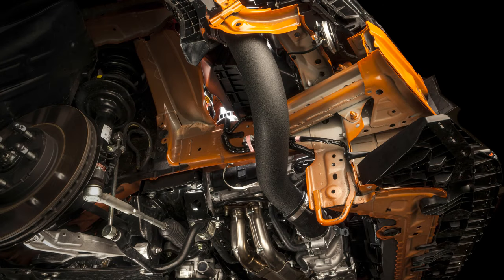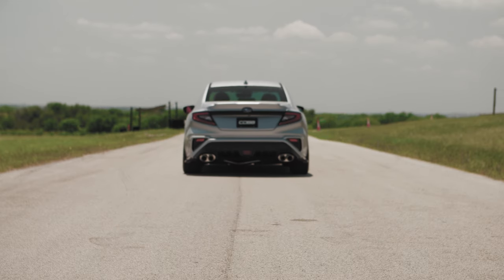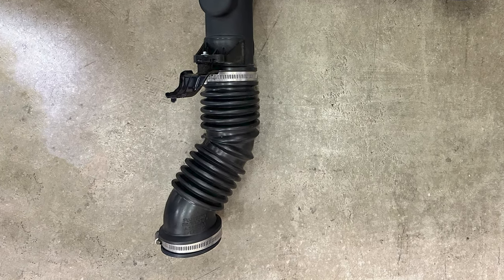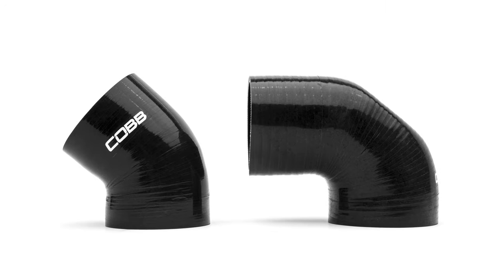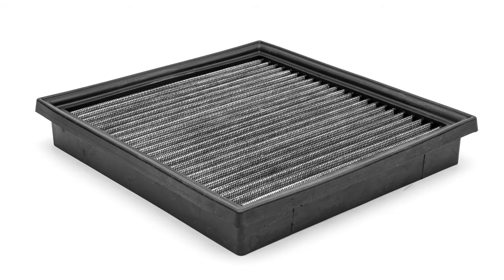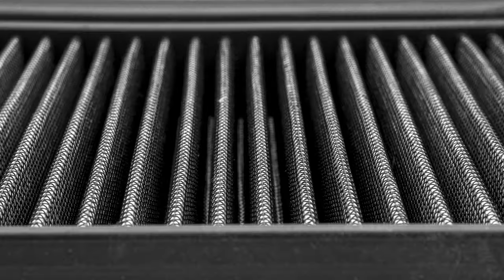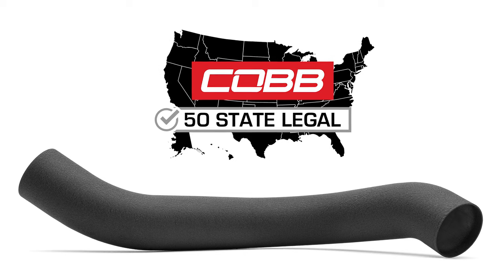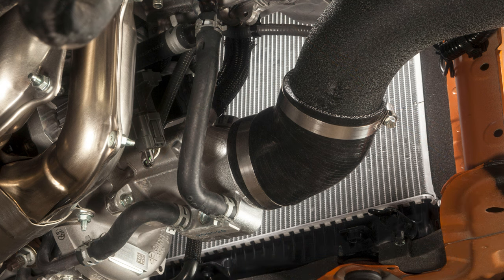COBB Tuning - Product Highlight - 2022+ Subaru WRX Intake Upgrade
Upgrade the intake on your 2022+ WRX with a COBB Intake Tube and High Flow Filter.  These two components help to maximize intake airflow while retaining emissions components that are integrated into the WRX's stock airbox.